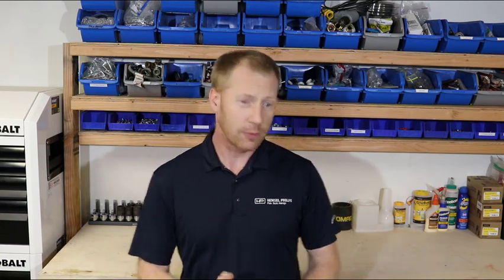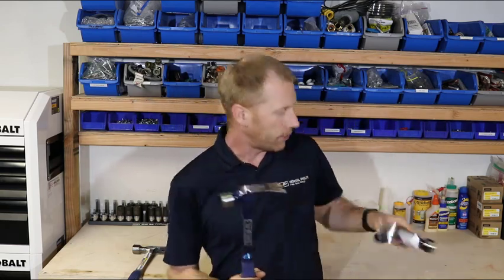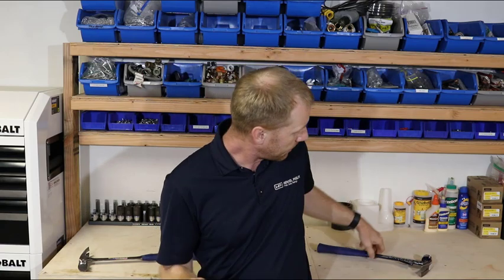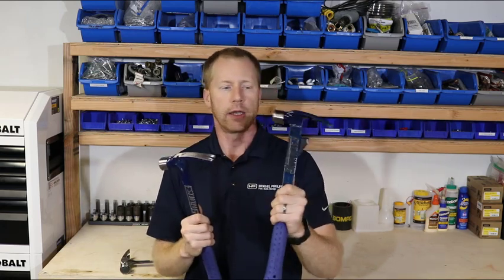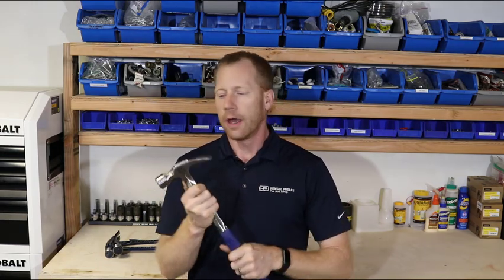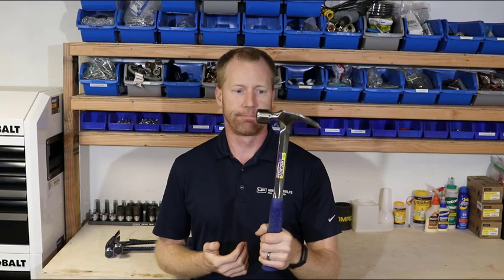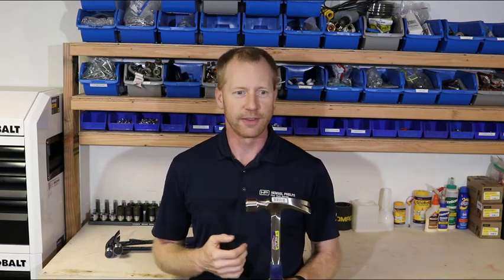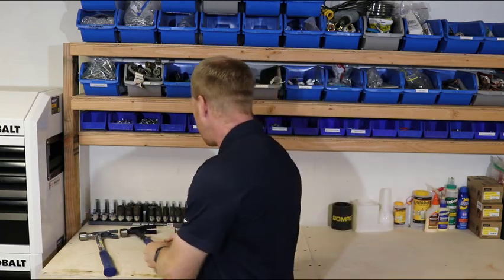Estwing Hammers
In this video we look at the classic Estwing metal and nylon framing hammer and two of the newer generations that may take it's place, maybe... With new features selectively incorporated into different versions, choosing the right one for you maybe a bit challenging!

1. Music is provided to us under an End User License from the Camtasia Video Editor.
2. Part of the YouTube Non-Attribution Music Library
The statements above are currently accurate as of the date this video was published.

MORE MUSIC INFORMATION:
This video may include Camtasia Video Editor Library Music

Overview: As a TechSmith customer, I am legally indemnified when using audio files within the video editor library, regardless of an algorithm that identifies a music clip someone has wrongfully claimed for monetization on YouTube. While it may be copyrighted, I have paid to use the music in commercial settings as per the license above. The music clips currently included in commercial video editing libraries world-wide should not be claimed by the owner on YouTube, if the music has been sold to third party music distributors, such as Audioblocks, for use as royalty free library files for commercial use.